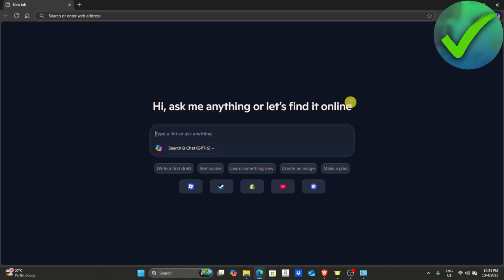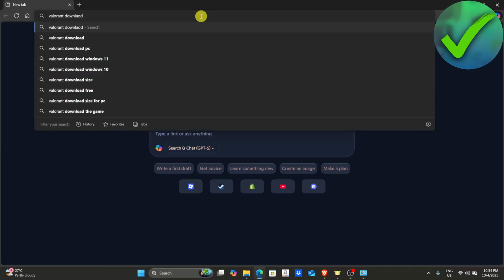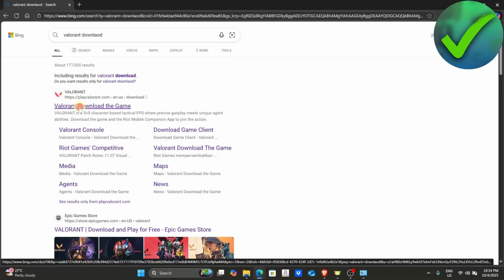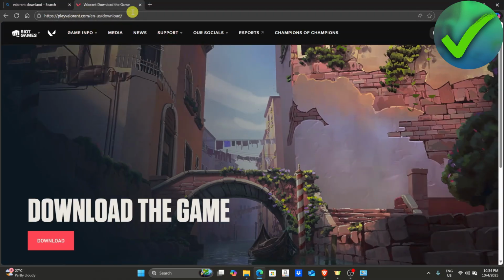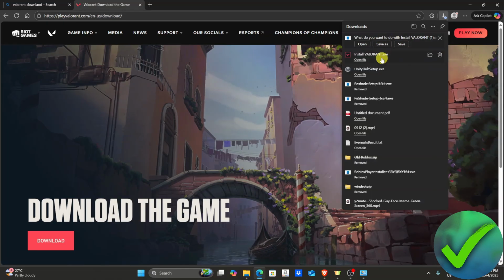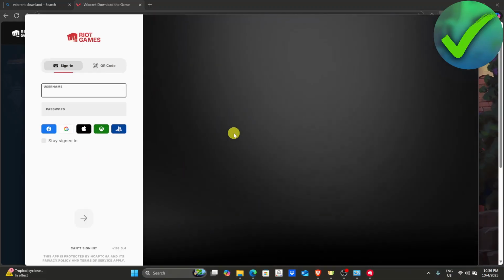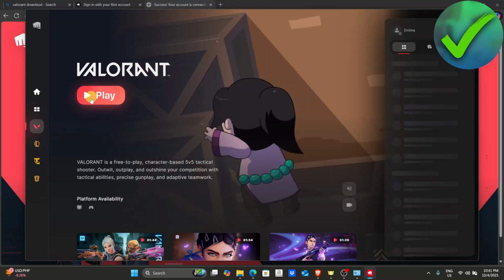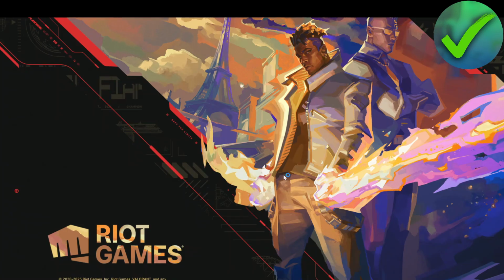How to Download Valorant (2025) | Full Guide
In this video I show you how to Download Valorant 2025

Do you want to know how to install valorant in pc 2025? Then I'll show you how to download valorant on laptop easily.

This is a step by step Valorant tutorial on how to download valorant on pc windows and how to install valorant for pc windows 11